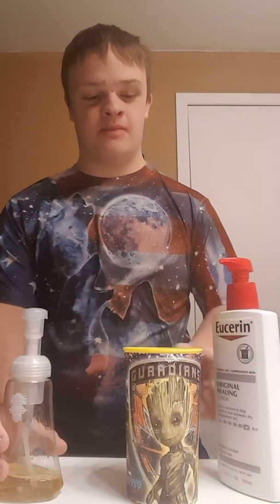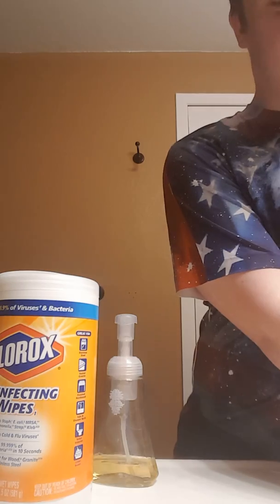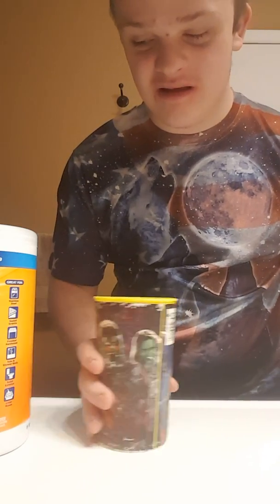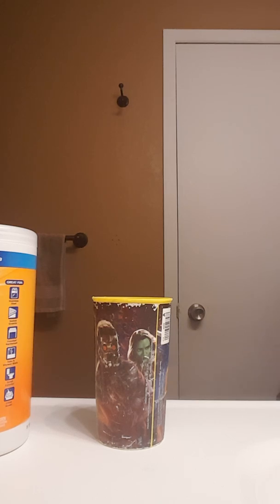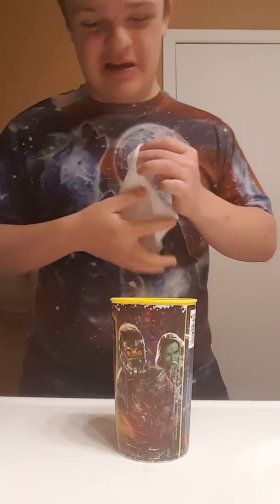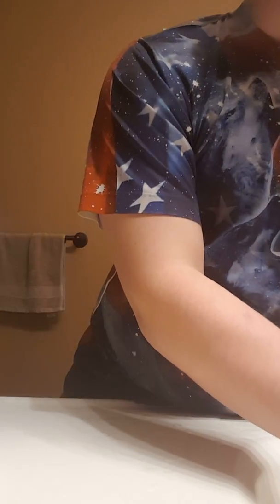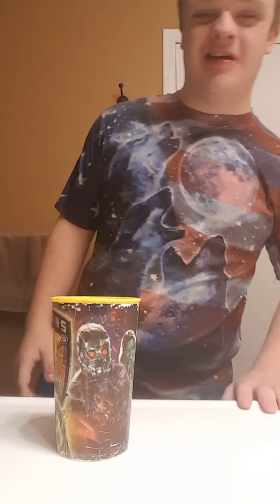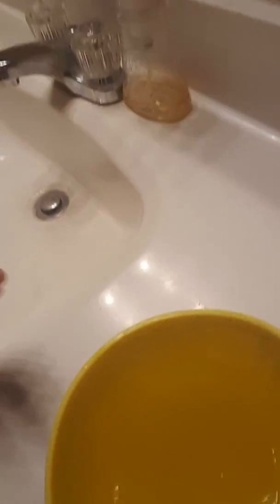How To Make Clear Soapy Water (EXPERIMENTS)